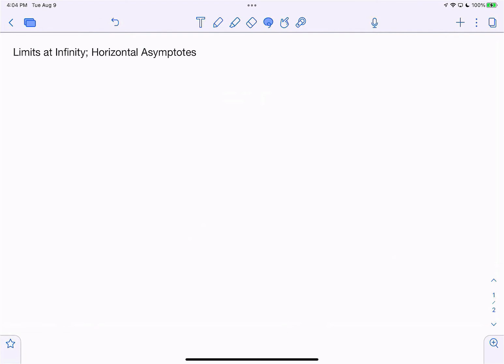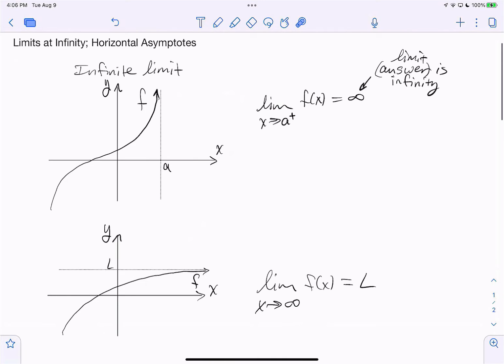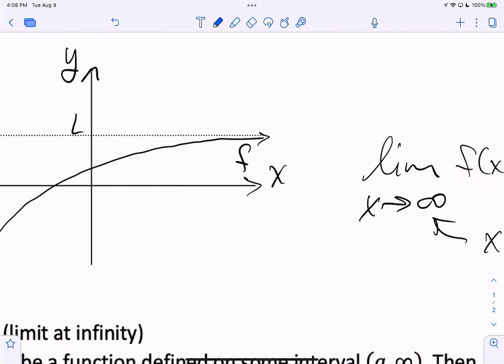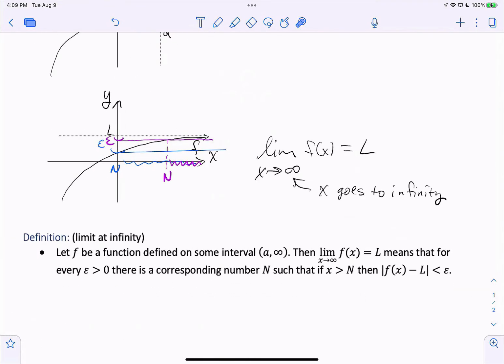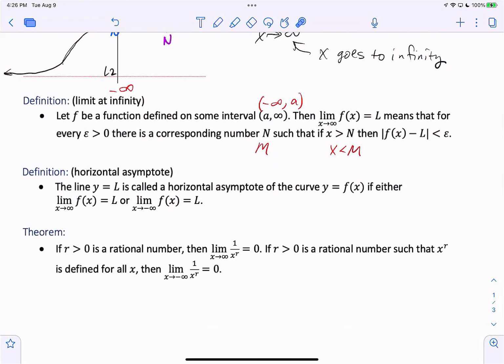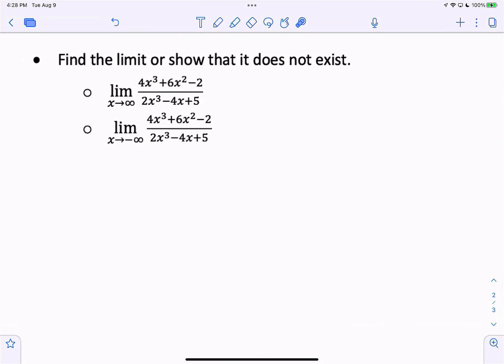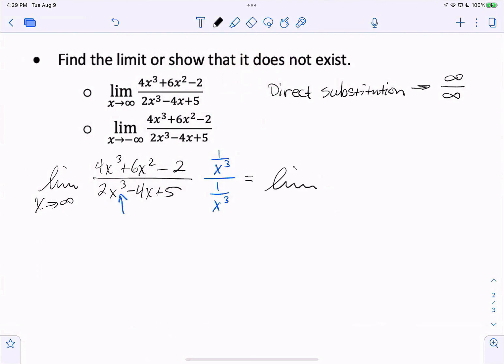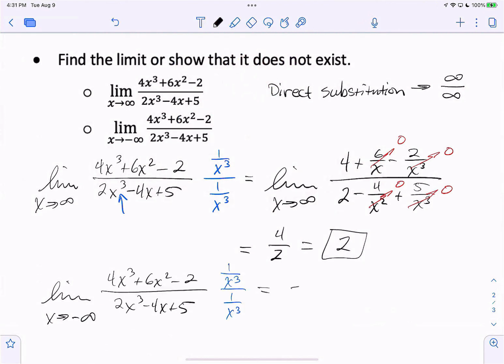Limits at Infinity | Calculus 1 (3.4a)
Limits at infinity, horizontal asymptotes, and evaluating limits of a rational function at both infinities.